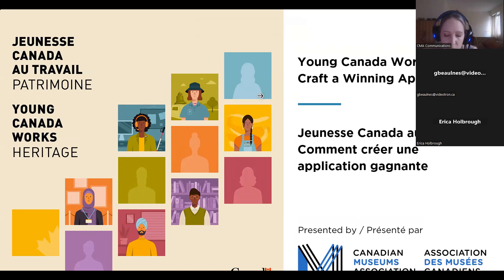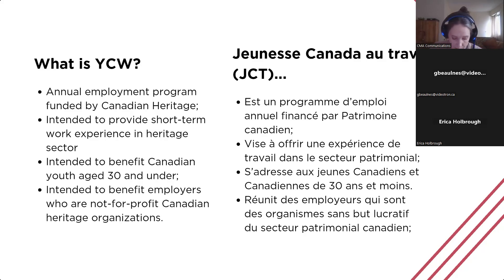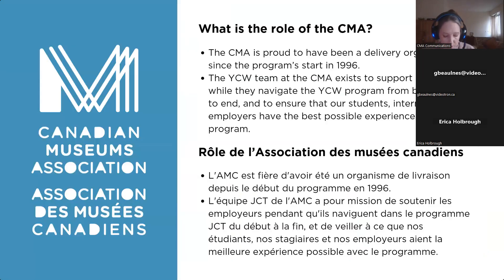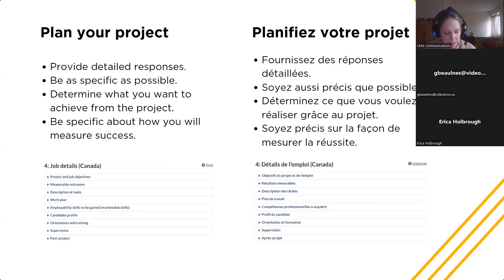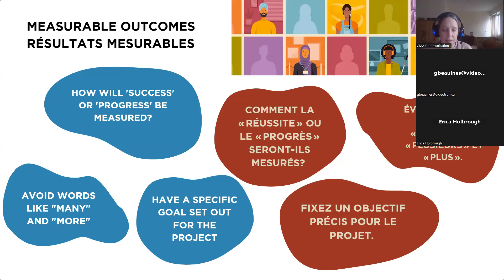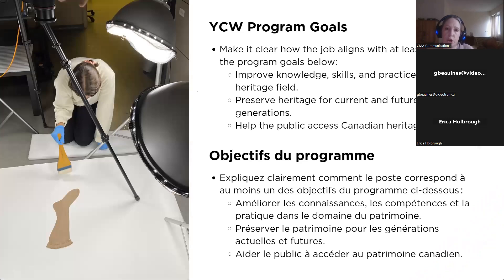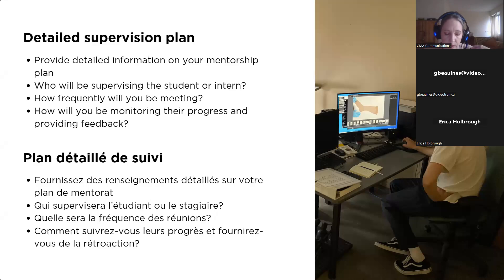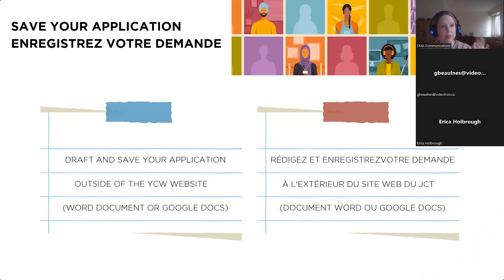Young Canada Works: How to Submit a Successful Funding Application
This information session reviews how to submit a successful Young Canada Works -  Heritage funding application for the 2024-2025 program year. It reviews the application process, eligible positions, supervision strategies, amount of funding available, differences between the two YCW in Heritage Organizations and YCW at Building Careers in Heritage and more, and assesses the application section by section.